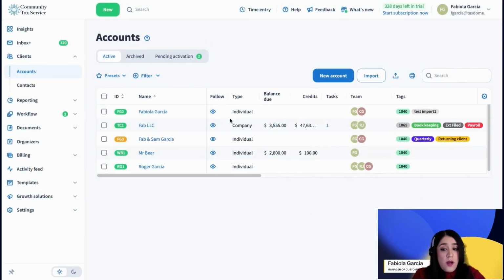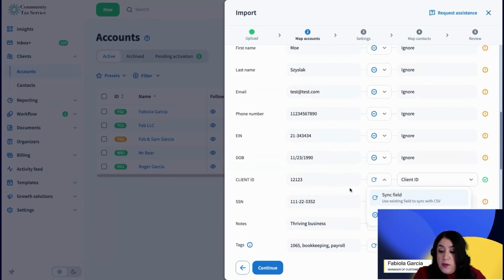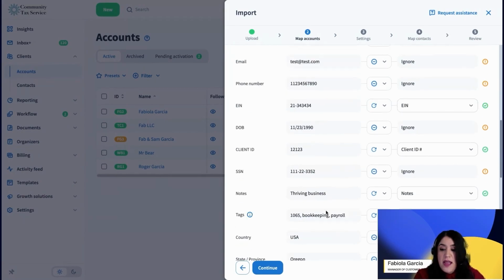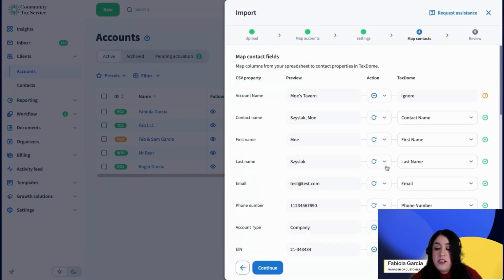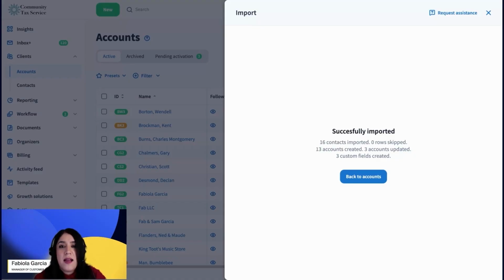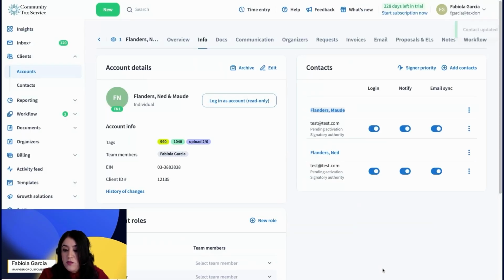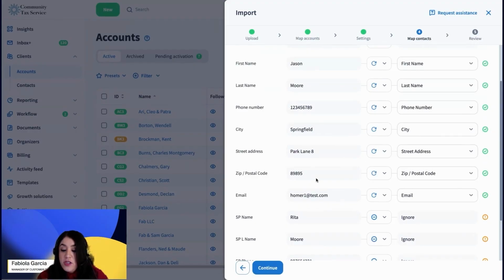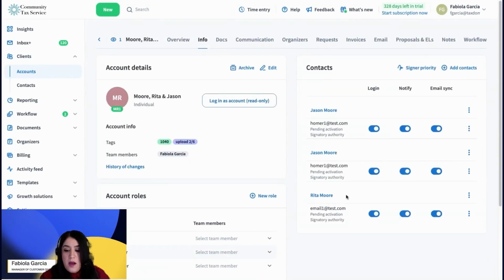Onboarding training session 2: Import clients and set up CRM – Client Import Process